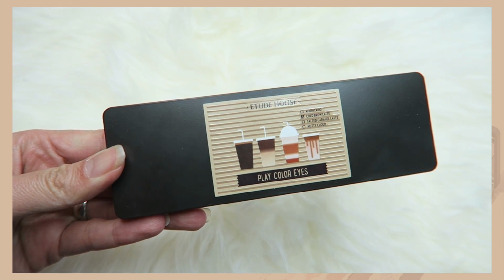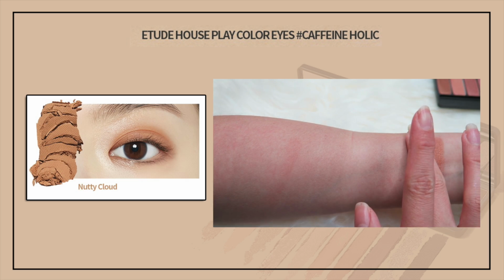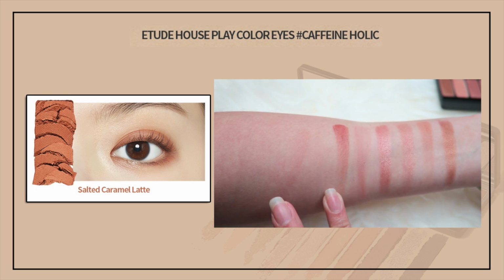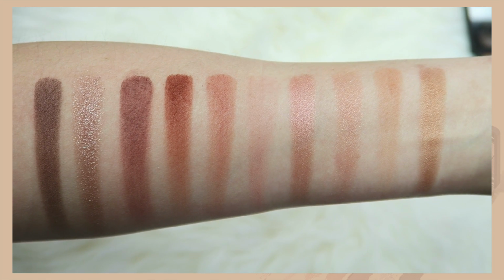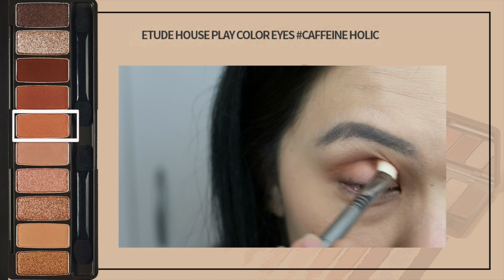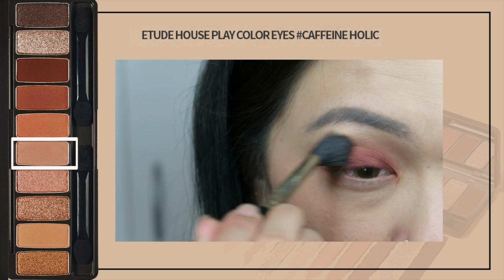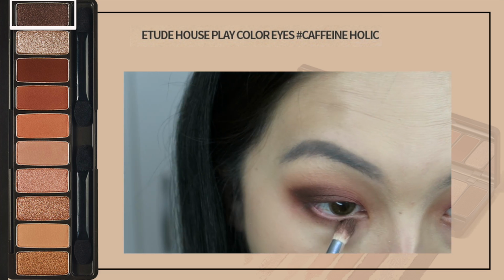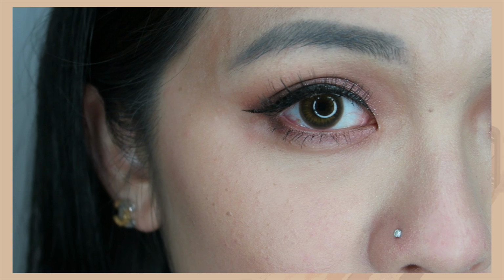플레이 컬러 아이즈 카페인 홀릭 ETUDE HOUSE Play Color Eyes Caffeine Holic |REVIEW, SWATCHES, EYE LOOK, DEMO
Hands down my new favourite Etude House eyeshadow palette!

Thankiux